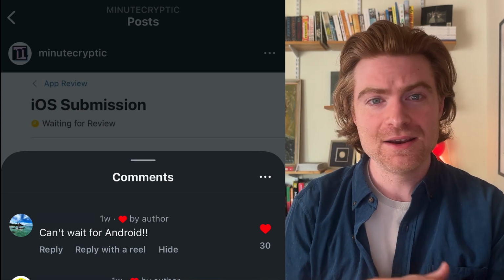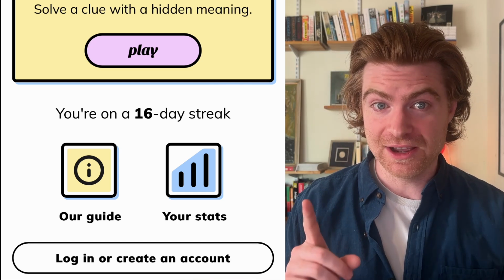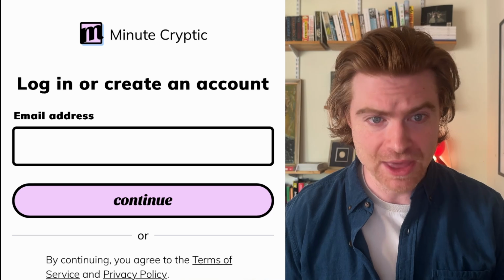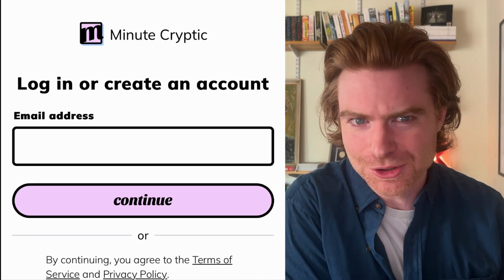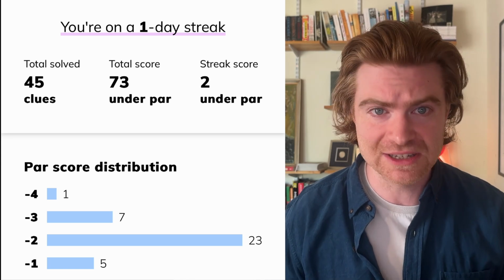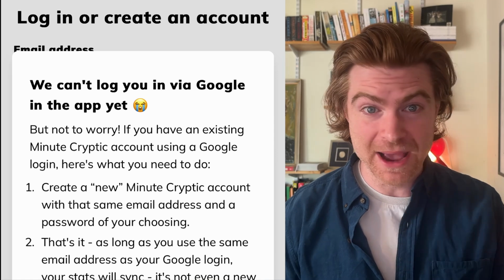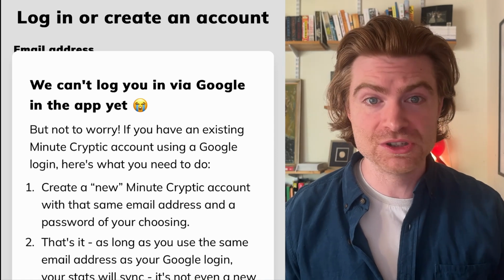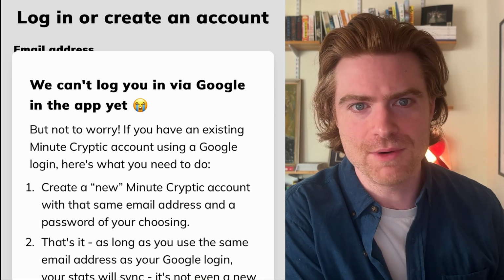The iOS App is live!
This update also includes information about how to make sure your stats sync to the app, and a bit more detail on the upcoming subscriptions/membership section.